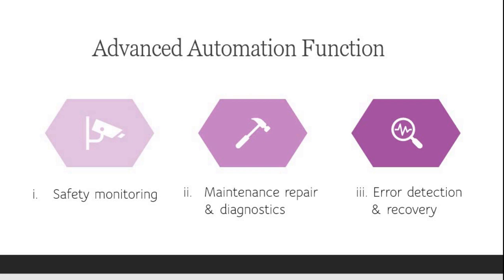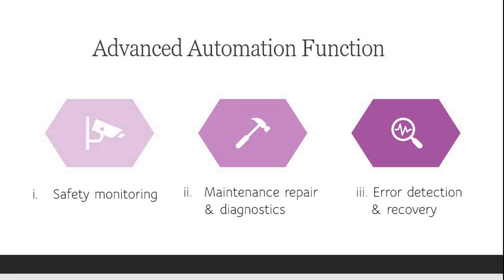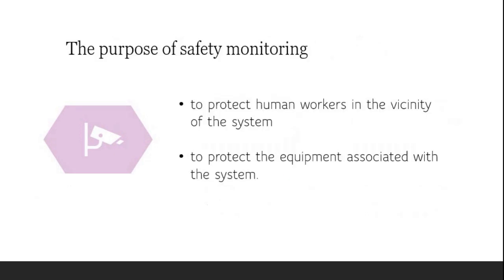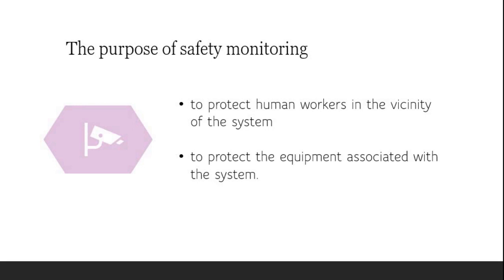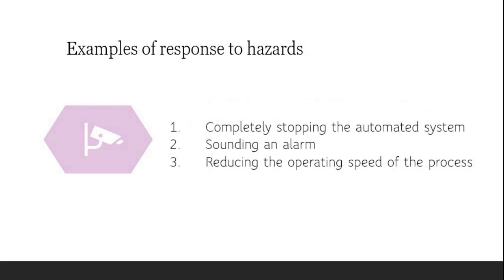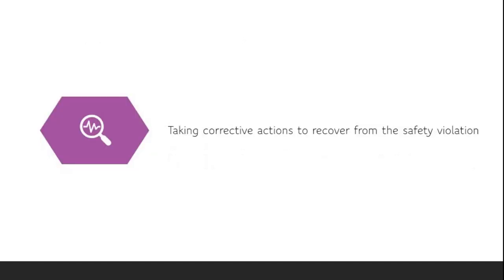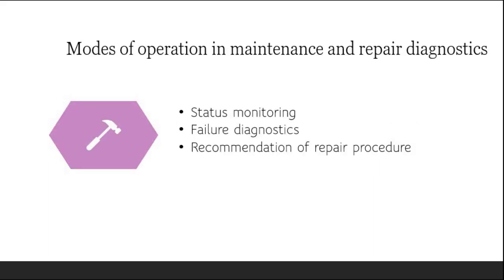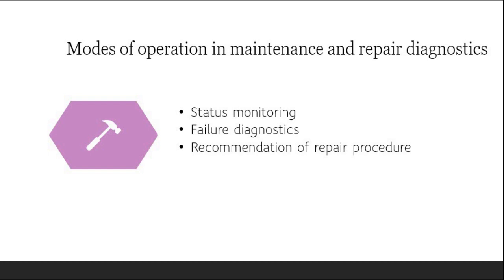Automation in Manufacturing Part 2_3: Advanced Monitoring Functions